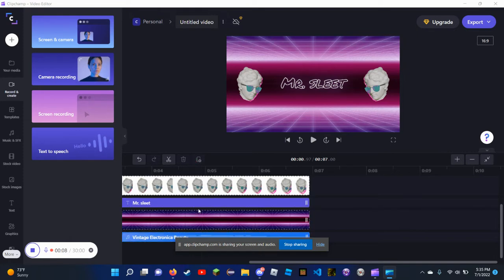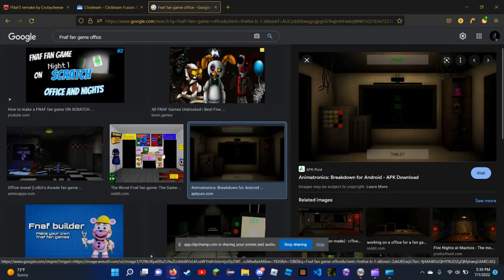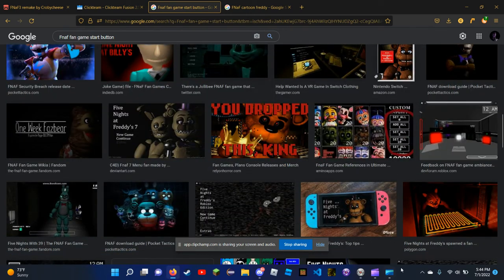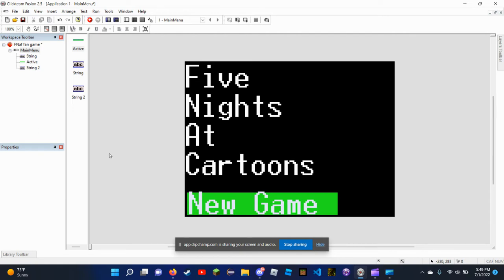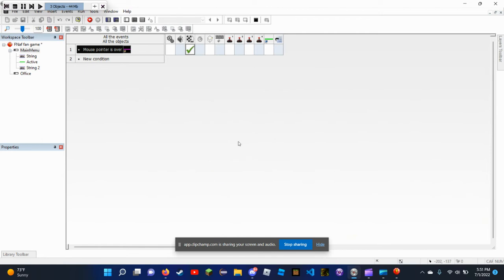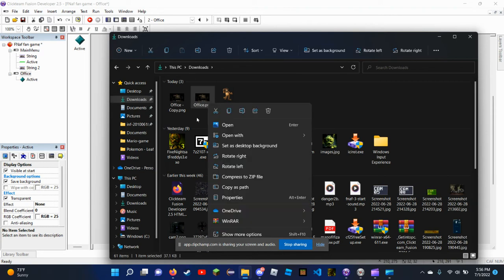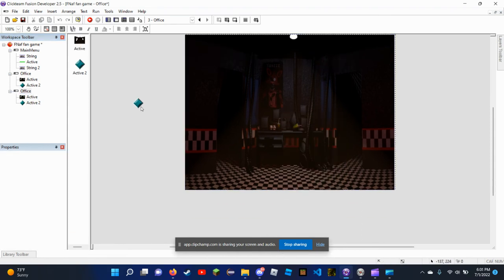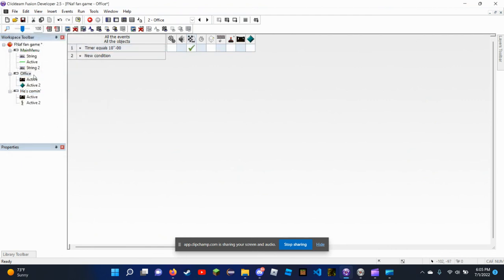How to make a fnaf fan game in clickteam fusion 2.5 free/ partly developer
Ive been coding (This is not code) for 3 years now ans it's about time to share  to the public